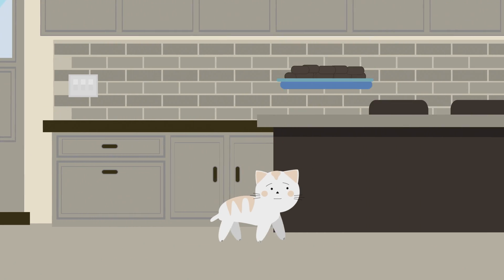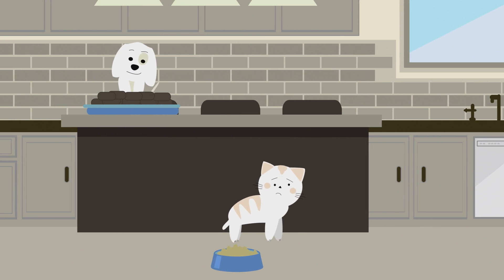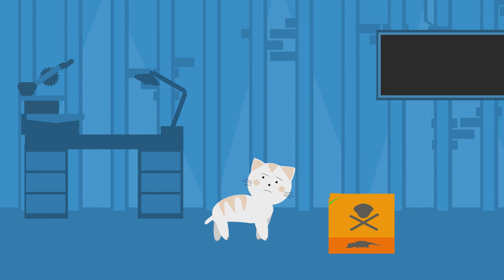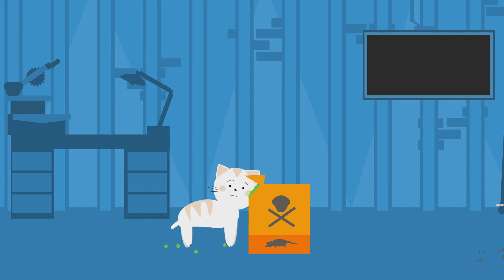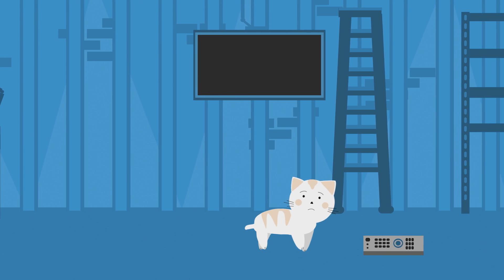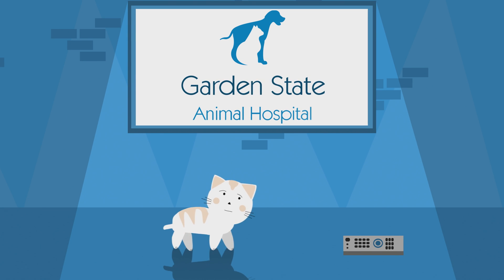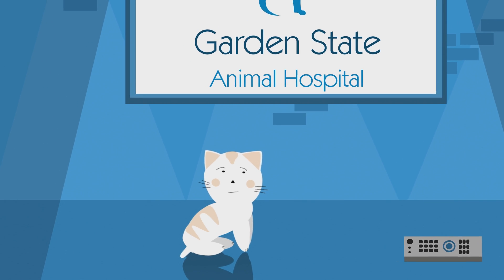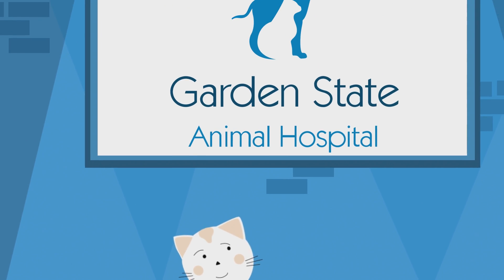When to Call the Vet